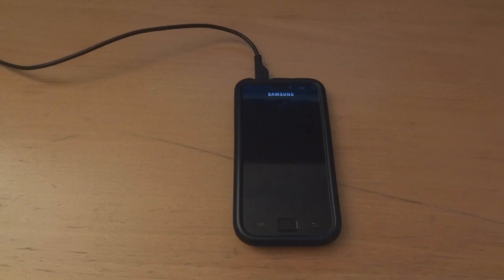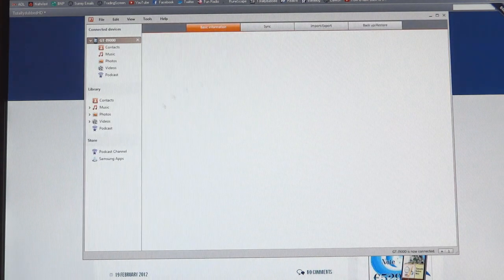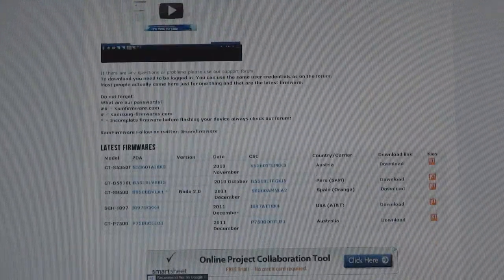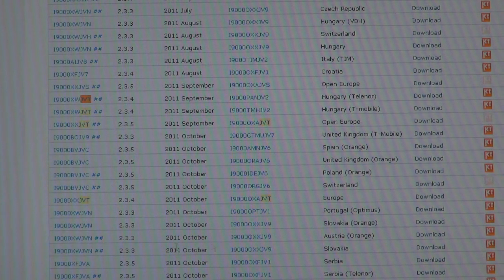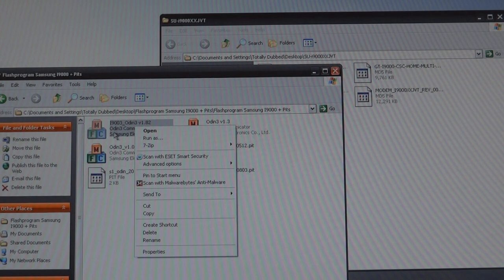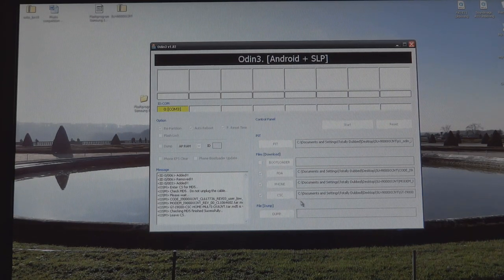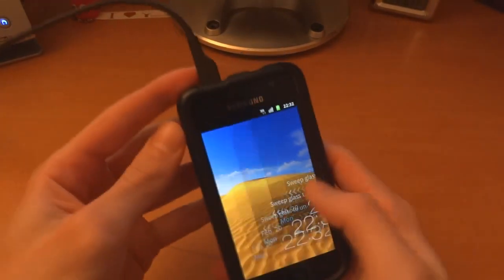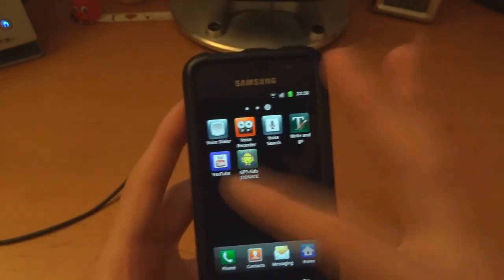How to flash STOCK Samsung Galaxy S GT-I9000 firmware - By TotallydubbedHD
-Chris